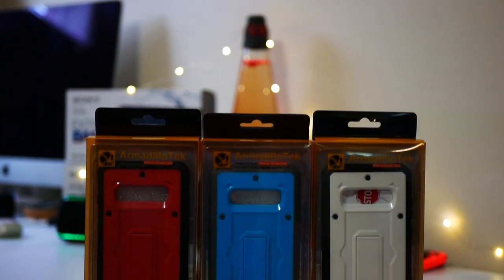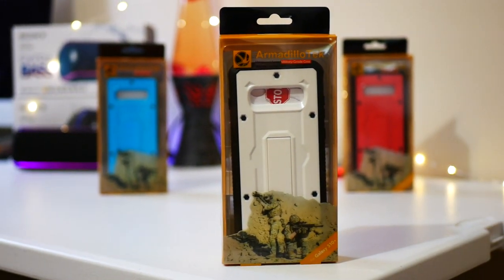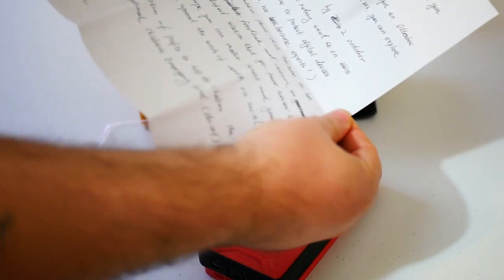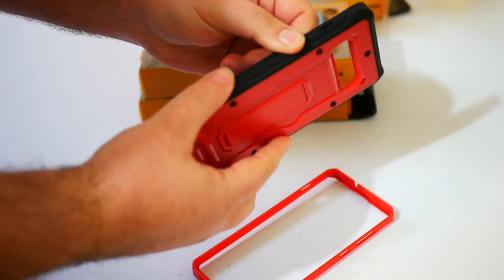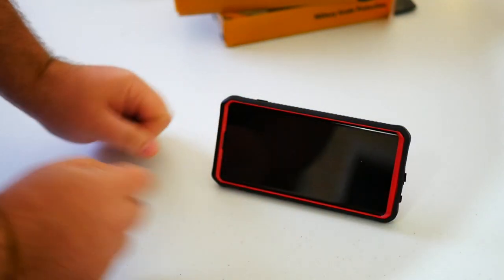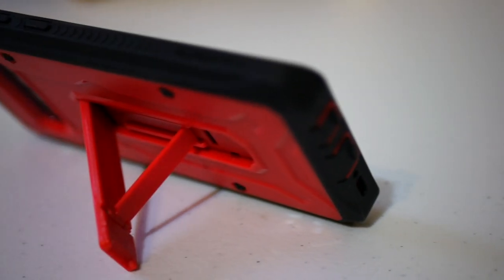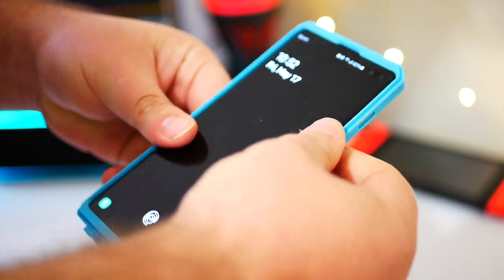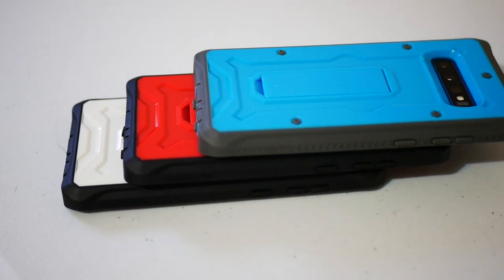ArmadilloTek Vanguard Series Military Grade Rugged Case for Samsung Galaxy S10+ Review!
ArmadilloTek sent out 3 of the new Vanguard Series cases for the Samsung Galaxy S10+. I loved the Galaxy Note 9 version that I reviewed last year so I couldn't wait to try these out.